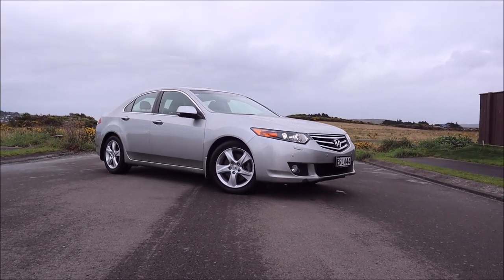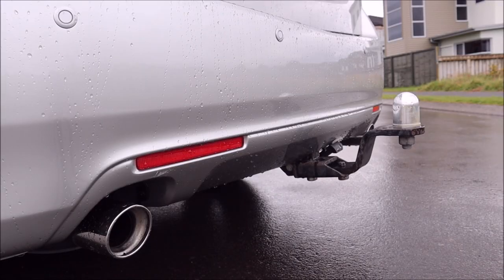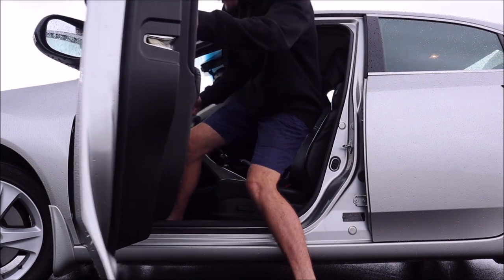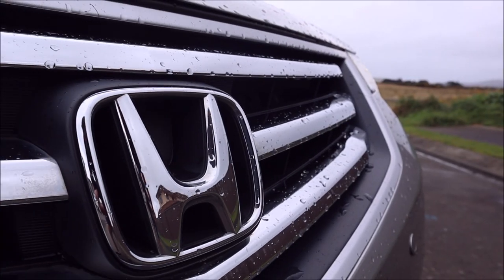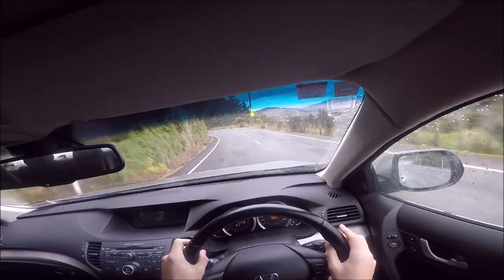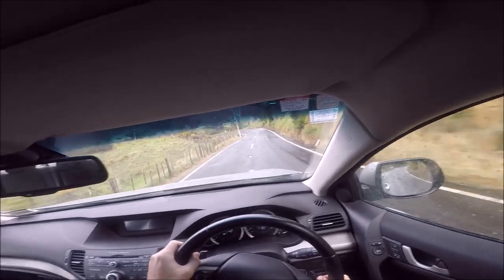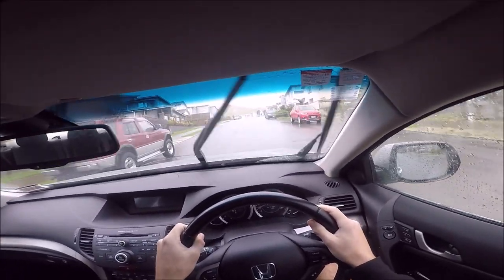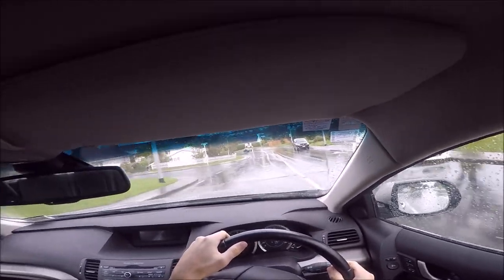2009 Honda Accord Euro L 5AT Review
KiwiCarLife finally got a new car! And all going to plan, I won't write this one off... I figured before I do anything to it, it would be good to do a review like usual.

What do Paddle Shifters in Honda's Do?

[Chapters]
0:00 Intro
0:33 Exterior
0:56 Engine and Drivetrain
1:43 Interior
3:08 Driving Impressions
6:09 Conclusion and Future Plans